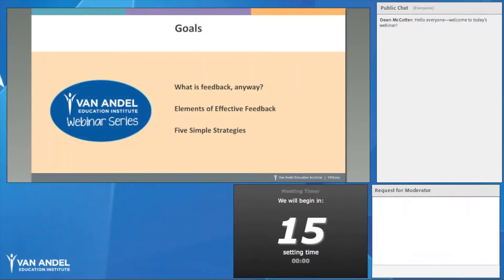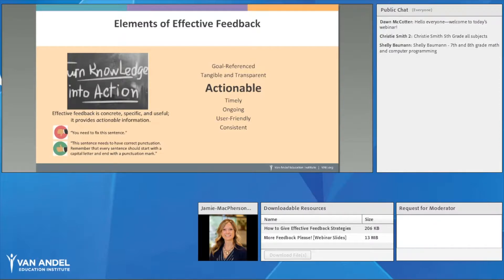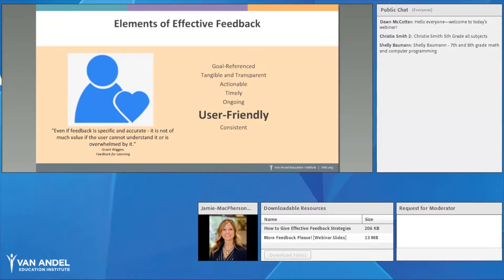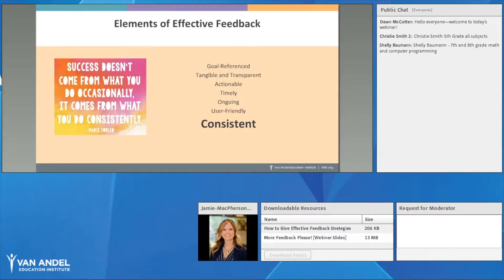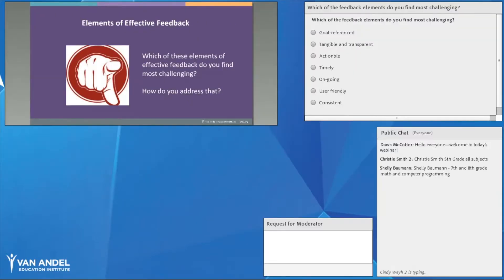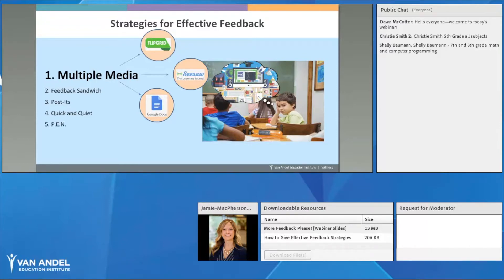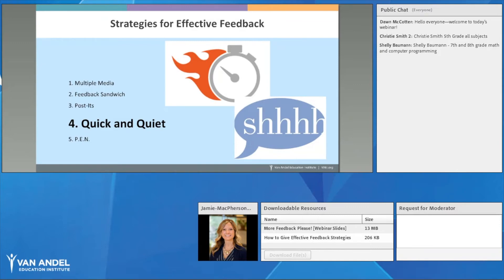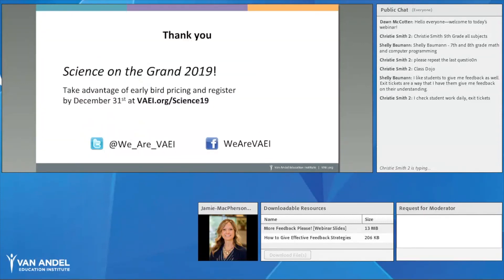More Feedback Please: Simple Strategies for Effective Student Feedback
Are you looking to incorporate strategies into your classroom that provide students with effective and meaningful feedback? Join us as we explore simple strategies designed to enhance student learning in your classroom.

In this webinar, you'll learn:

- How to provide effective feedback for learning.
- Strategies that leave students feeling empowered and
   motivated.
- Strategies to encourage further learning.